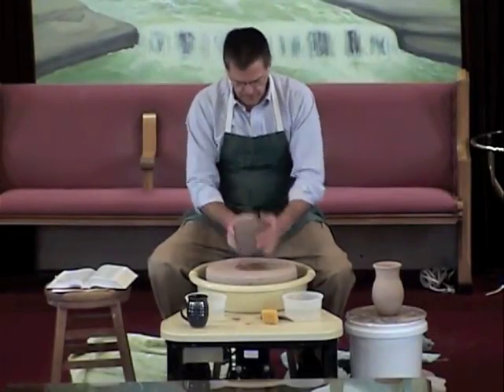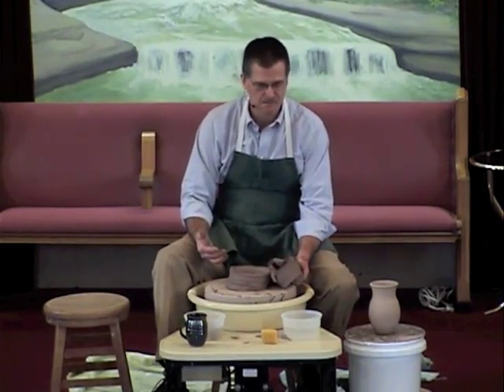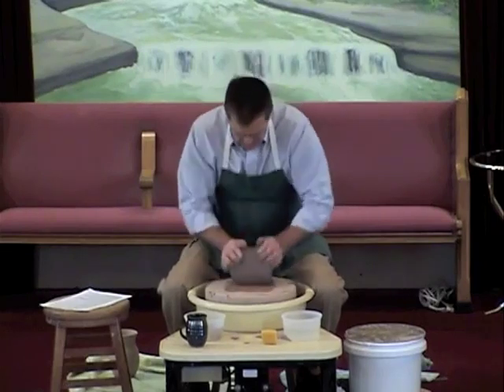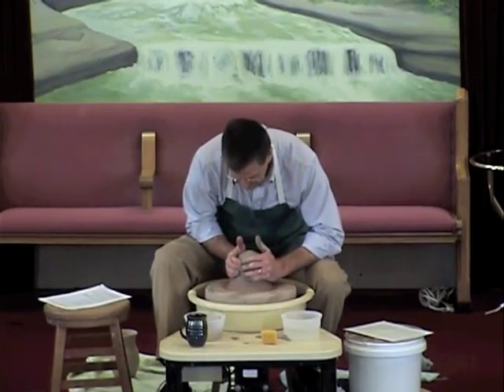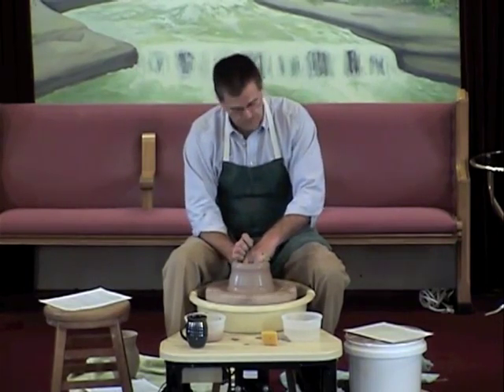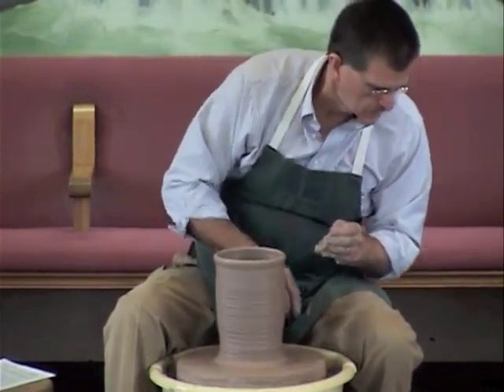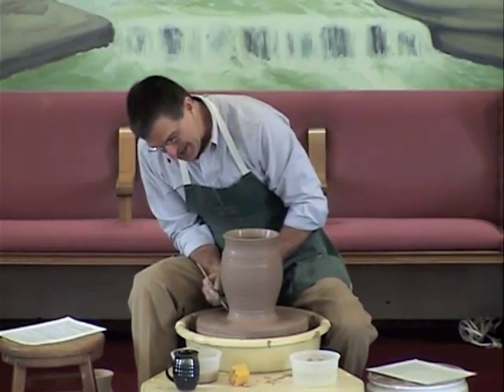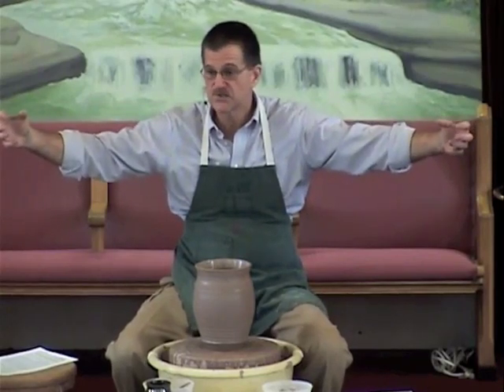MARRED CLAY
What would happen if the clay could talk to the potter? Ed Rothfus shares thoughts and verses from the Bible while throwing a piece on the wheel.